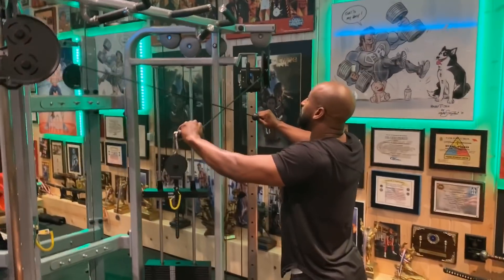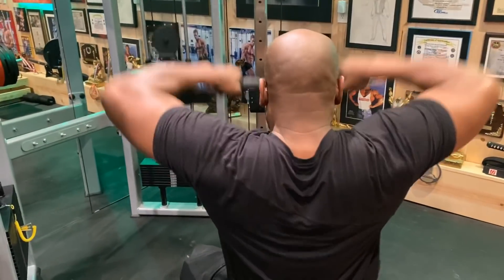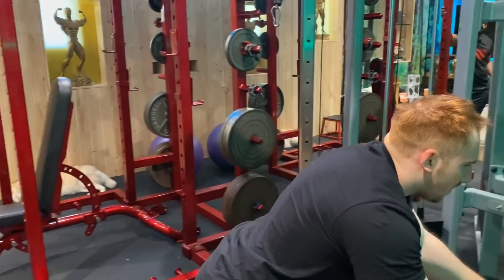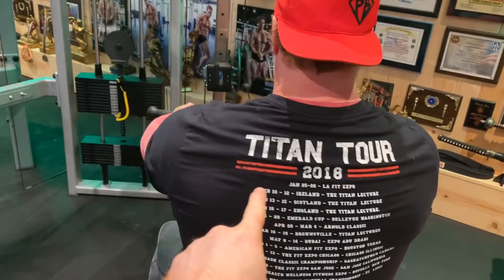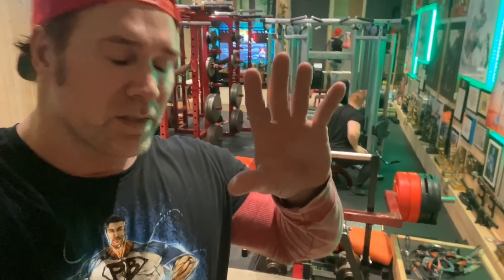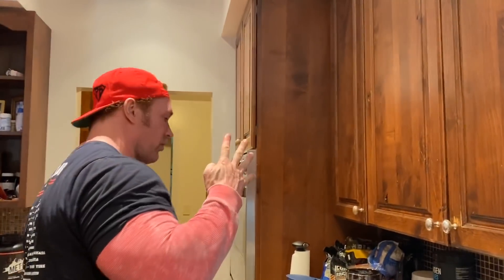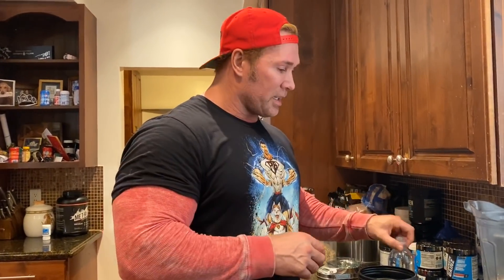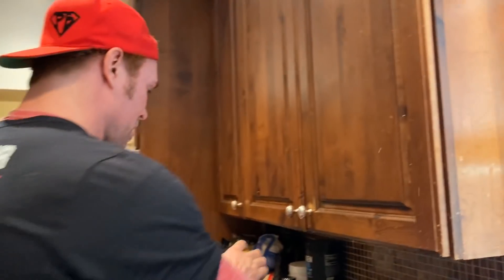Forgotten Muscles | Mike O'Hearn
4 Mr. (Natural) Universe,  Mr. California, Mr. USA, Mr. American and Mr. International. He is also a 4-time Power Lifting Champion, and 2-time Iron Warrior: Decathlon of Strength Strongman Champion, 2 Time California Judo Champion.